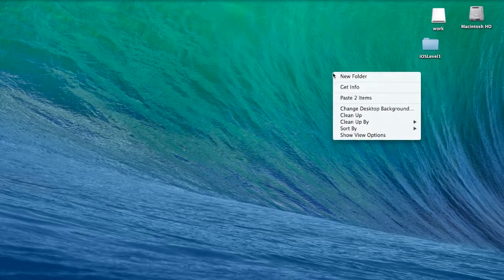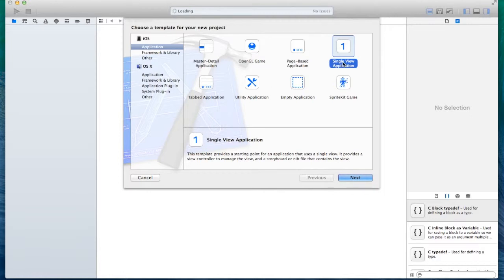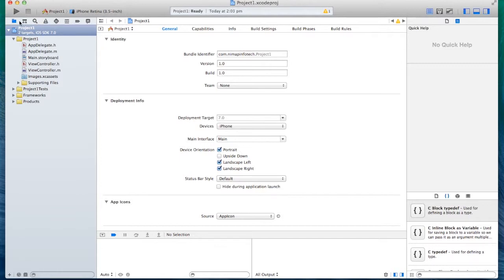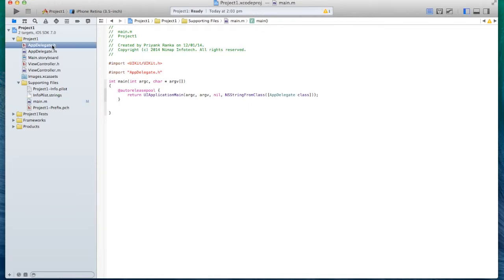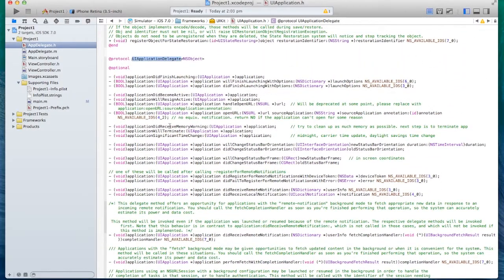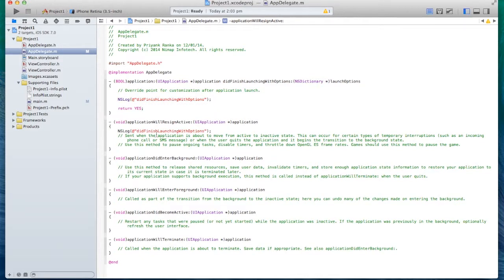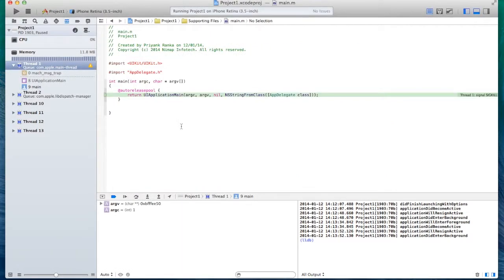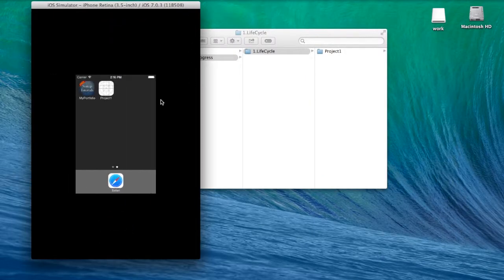iOS 7.1 programming Lecture 5: SETTING IOS APPLICATION PROJECT AND IOS APP LIFE CYCLE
You will understand how to set up iOS App Project. How Xcode IDE helps you to make iOS Applications. We will see the iOS Apps life cycle. We will see relation between the main function and AppDelegate class. Understanding UIApplicationDelegate informal protocol.

Briefing the Mac OS system
Walk through the creation of simple project in Xcode
Talk about maintaining folders in sequence
Understand various windows in the Xcode IDE
Understanding the various files
 Application life cycle, ask participants to put NSLog statements in their code
Walk through changing the view background of the app